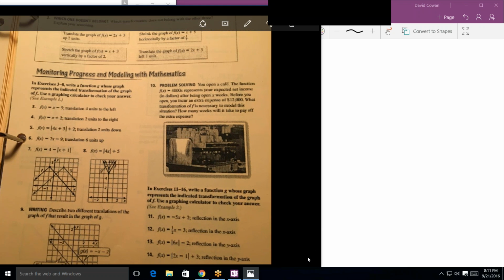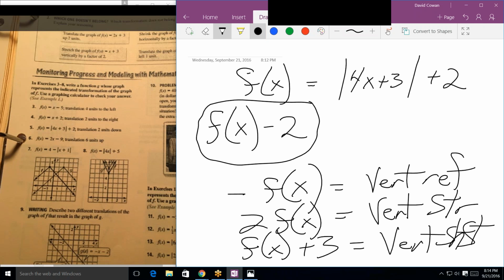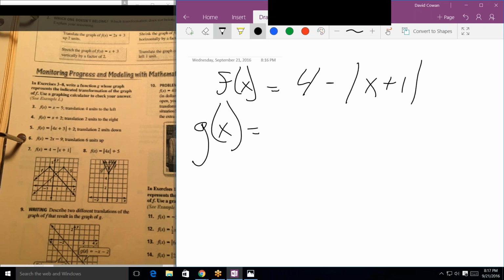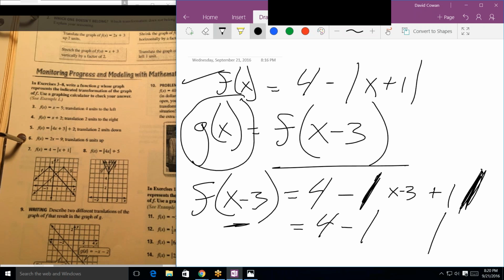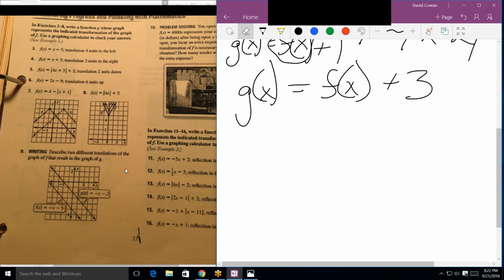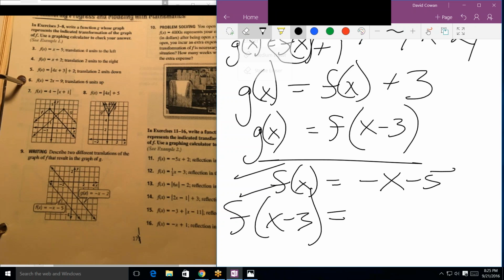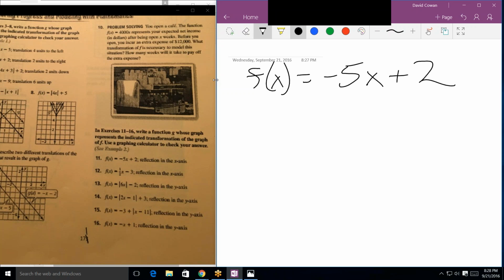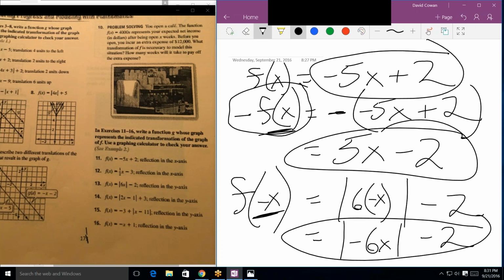Online Algebra 2 tutoring, DS092116